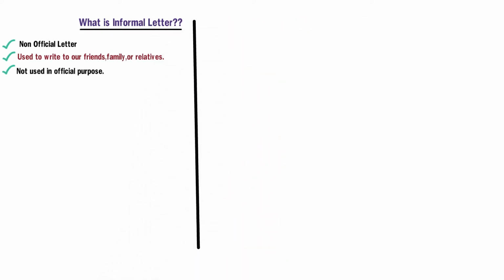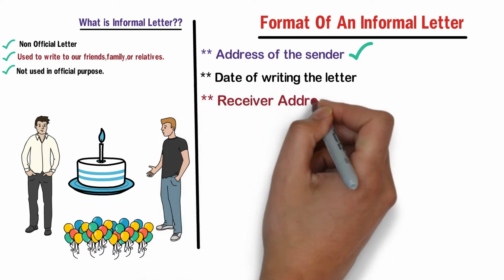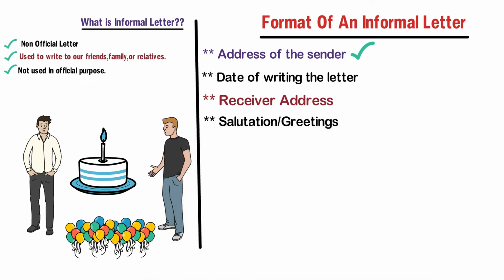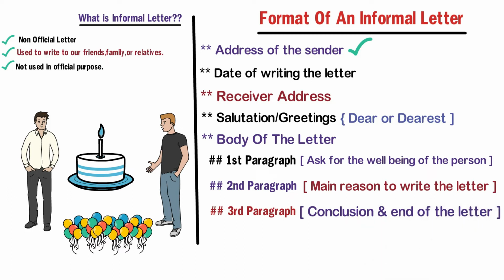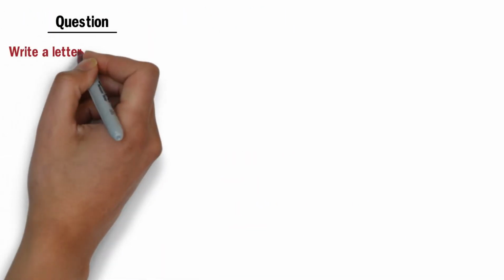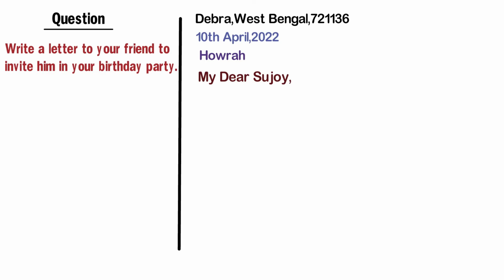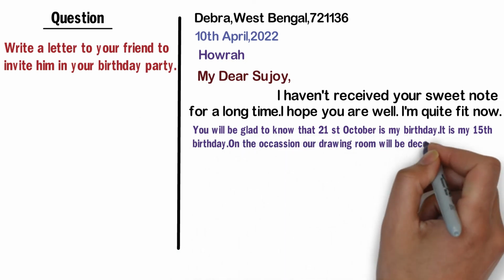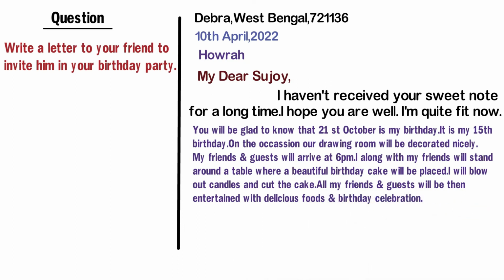What is Informal Letter And How to write an Informal Letter??Formats & Examples.. Full Details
👉  Spoken English
👉  What is informal letter
👉  Basic English
👉  English
👉  How to speak English confidently
👉  English Conversation
👉  Letter
👉  How to learn spoken English
👉  Letter writing